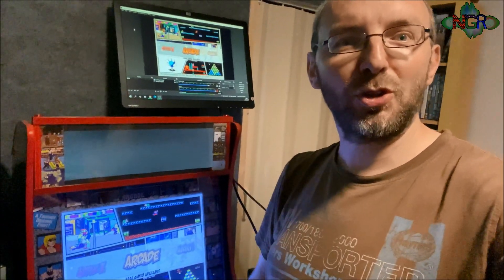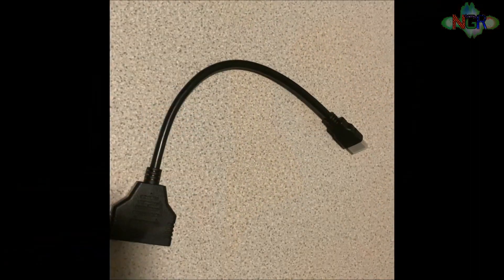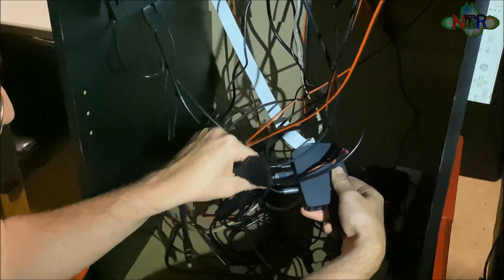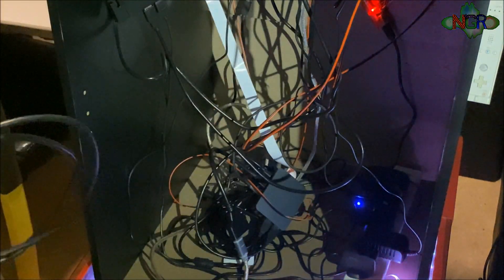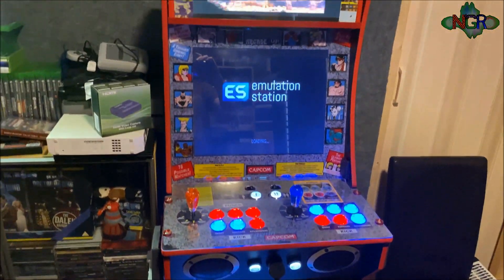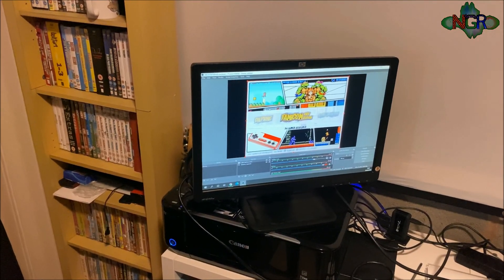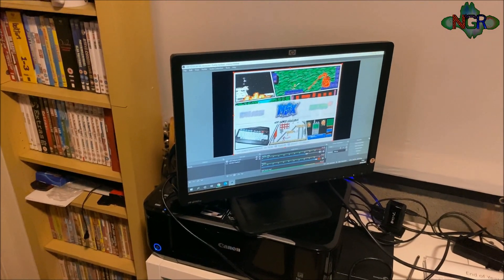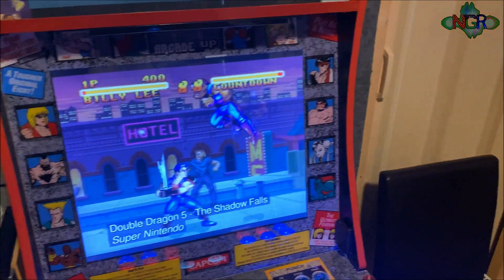How To Attach a second Screen or capture card to your Modded Arcade 1 up Cabinet Using Raspberry Pi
This short video will show you how to attach a second monitor or screen to your arcade 1 up cabinet, meaning you can show off your gaming goodness to the rest of the world, either through your screen or capture card.

Here is the HDMI splitter you need

If you buy any of these items from Amazon using the below links, you will help the channel. :)

Elikliv Game Capture 1080P Video Capture Card
Woowo Wii to HDMI Converter
Yanmai Professional USB Mic